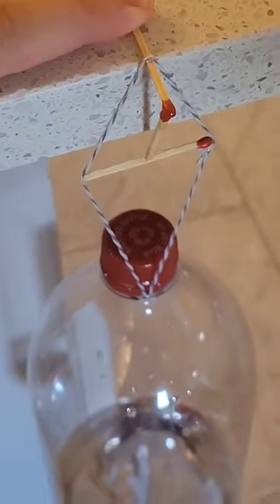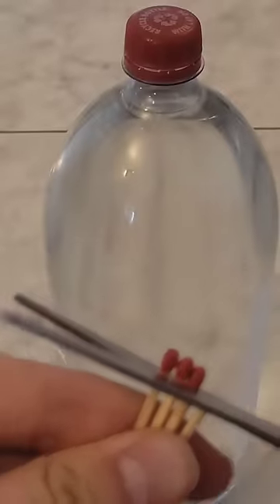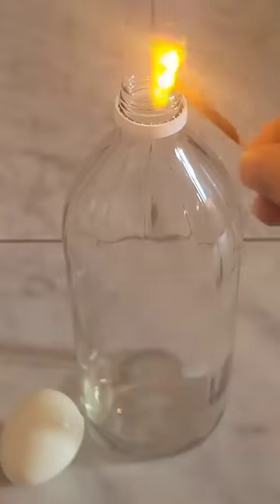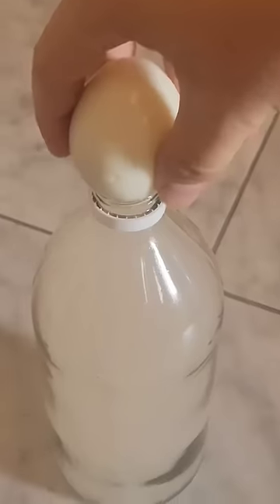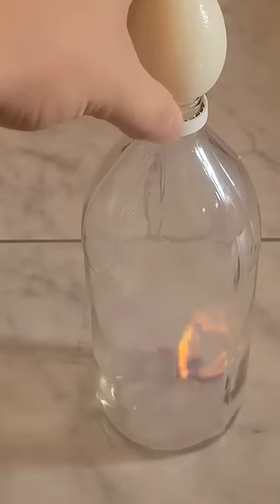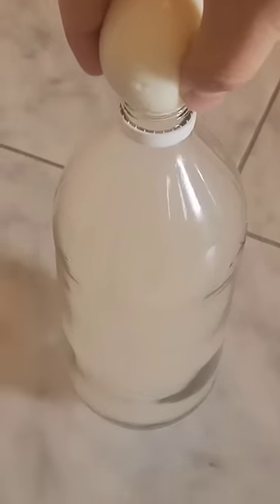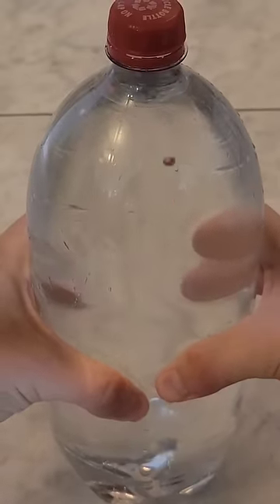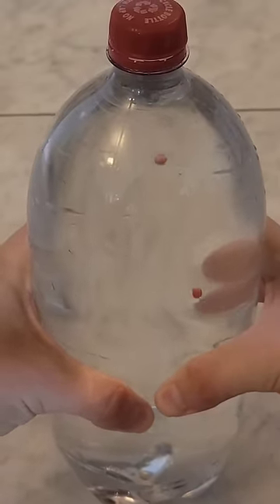2 Truths & Trash: Episode 6, Round 2